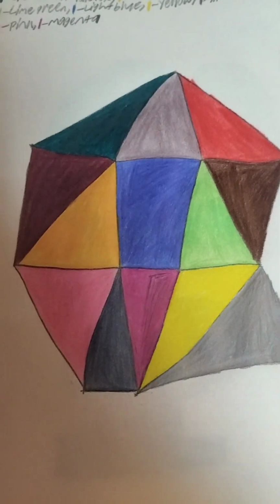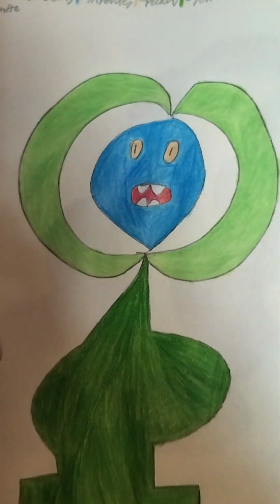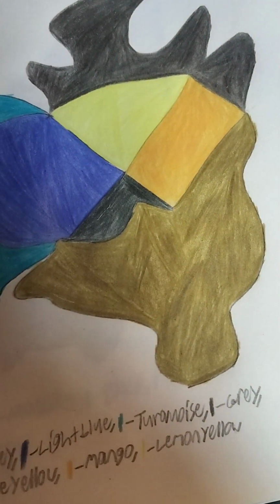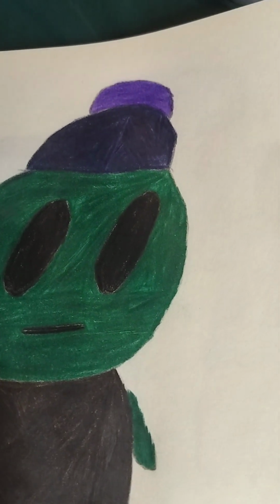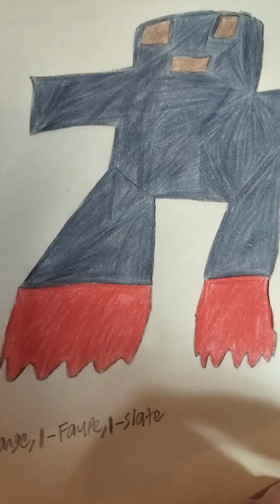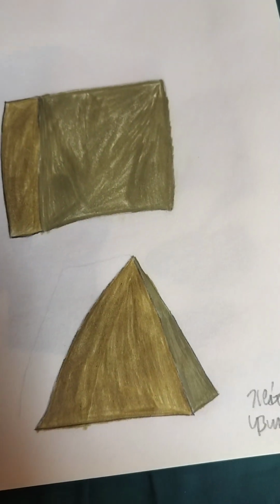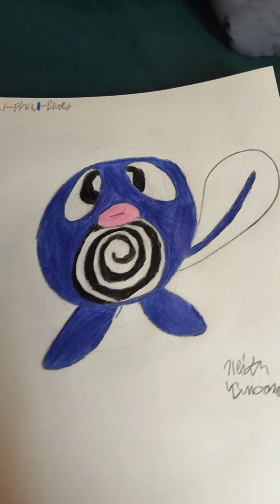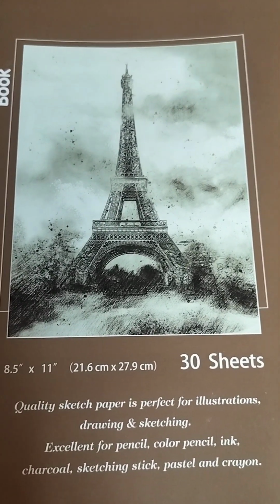Random drawings 31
In today's video I show the drawings I made for September 2025.